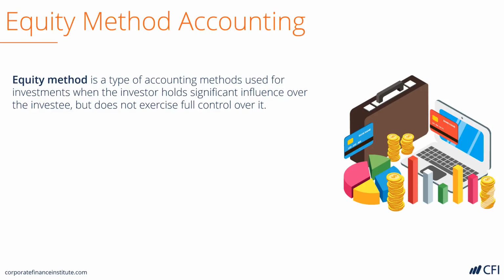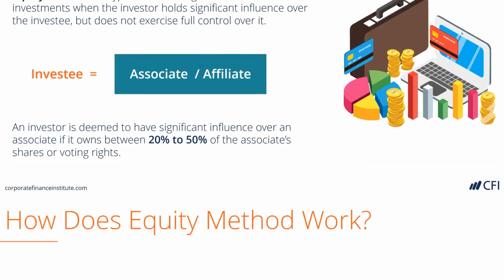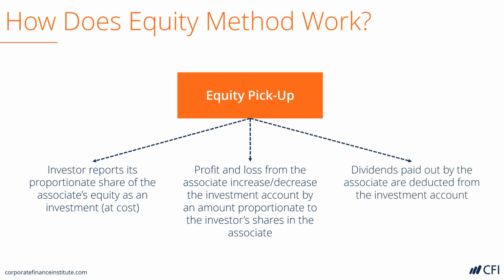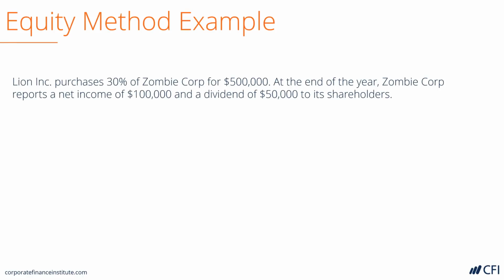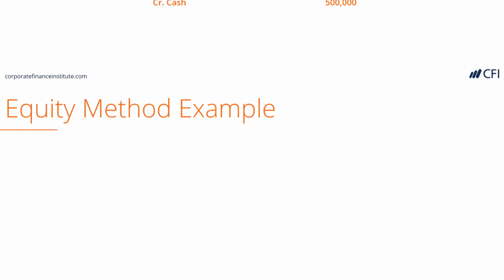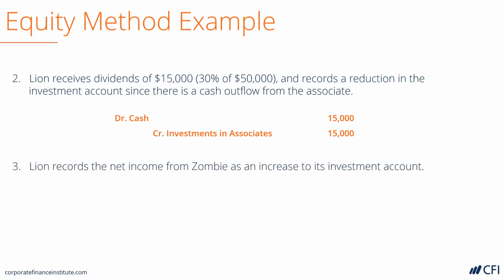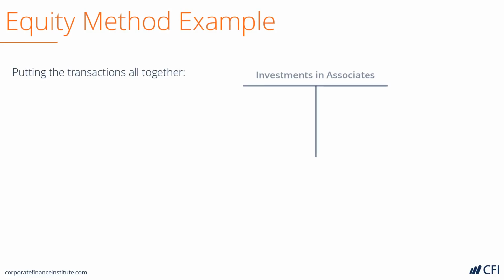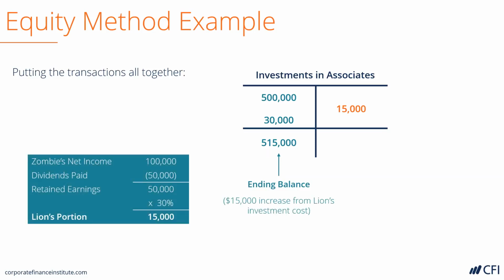Equity Method Accounting